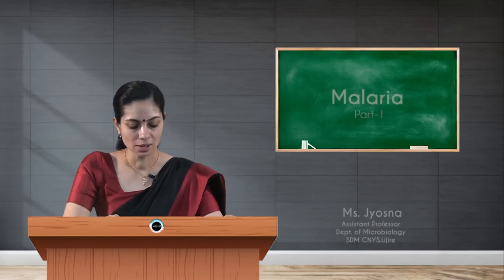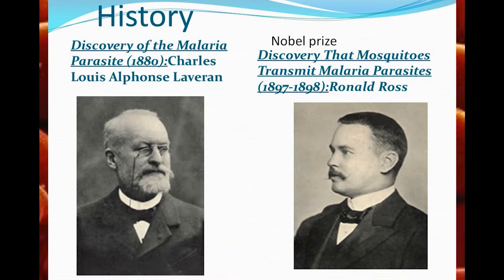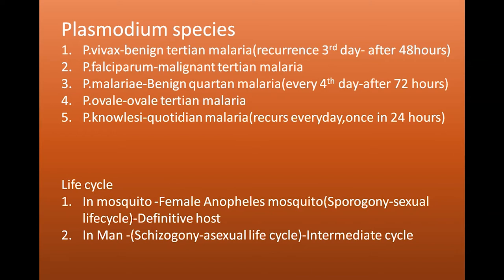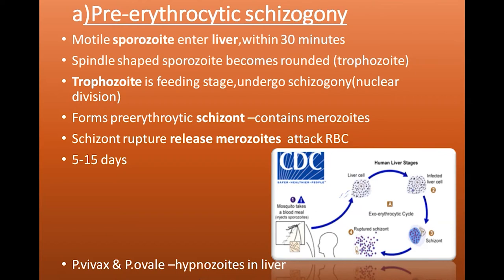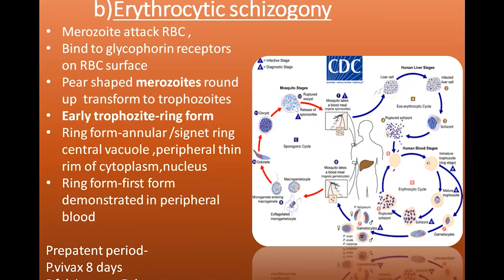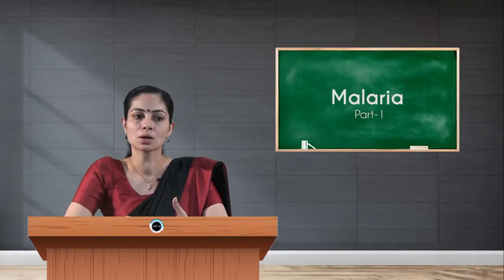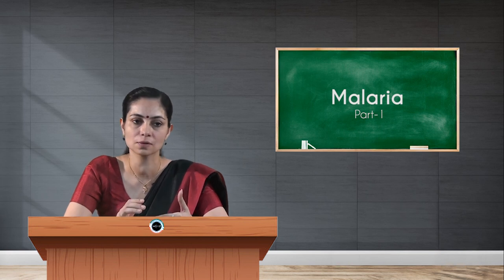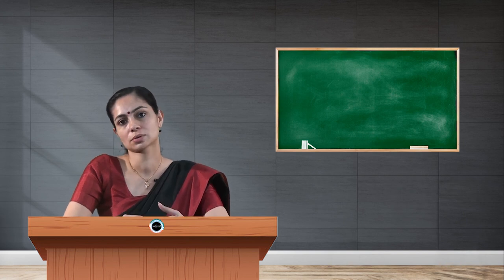SDM E-learning: Malaria Part-1 (Ms. Jyosna)